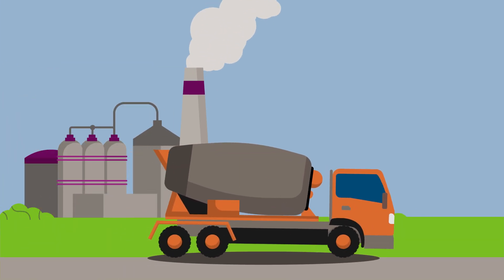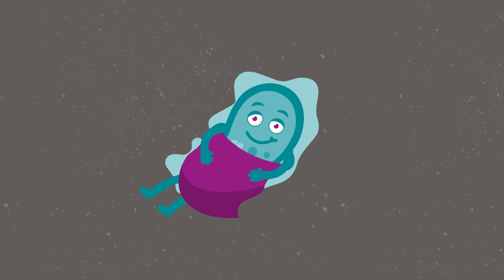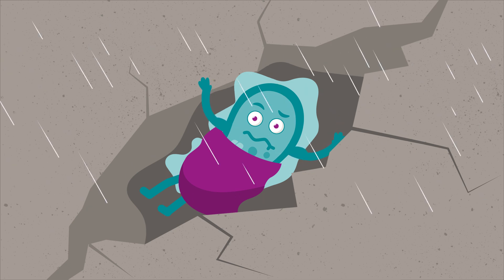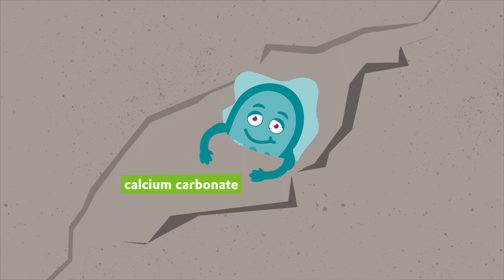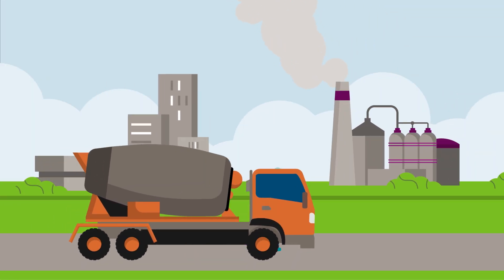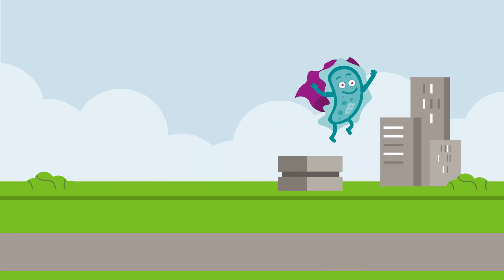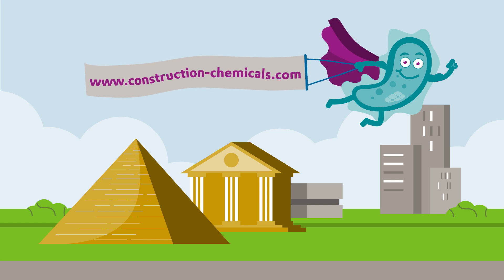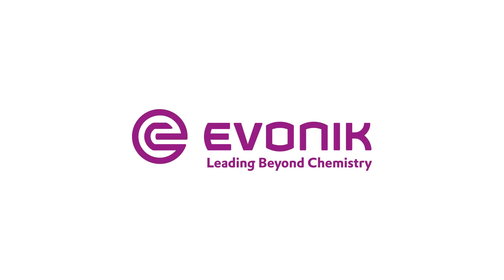SITREN® Selfheal - Microbial superheros to heal concrete cracks | Evonik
As a brittle material cracks and pores in concrete are natural. However, cracks can lead to corrosion and structural failure and can be a serious safety hazard in concrete structures. The capillary pore networks can lead to permeability and decrease the life-time of the structures. SITREN® SELFHEAL 455 is an innovative concrete admixture based on natural microbes. In contact with water the microbes produce limestone and seals cracks and pores.